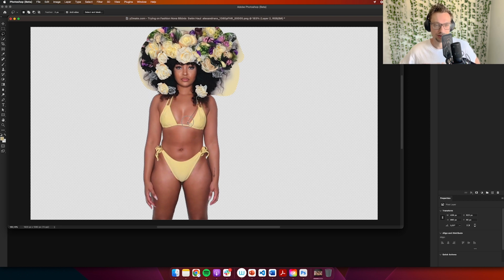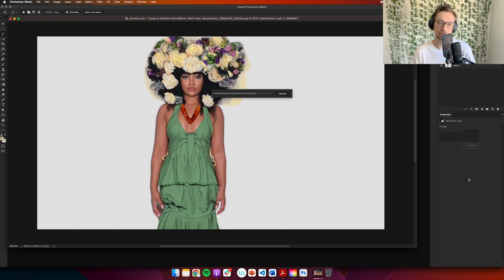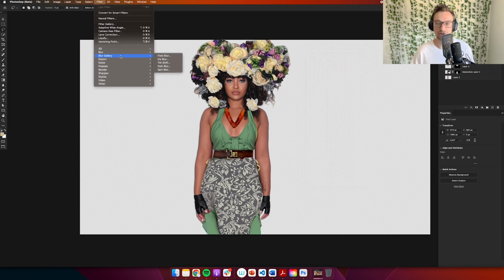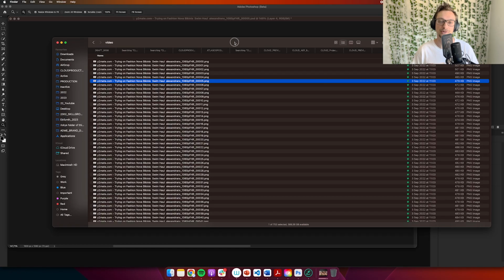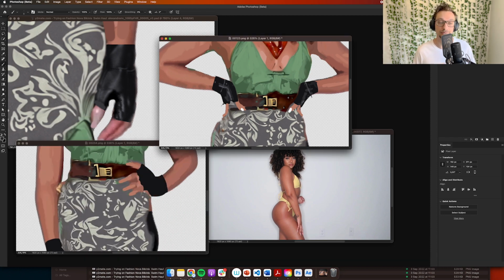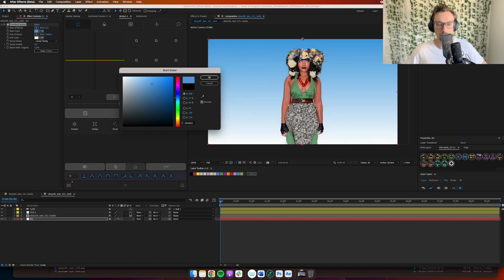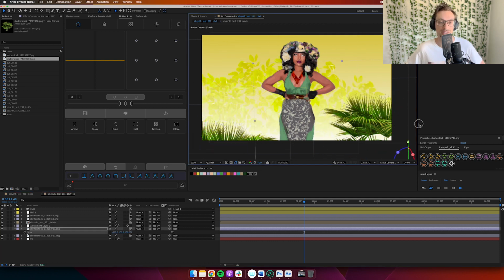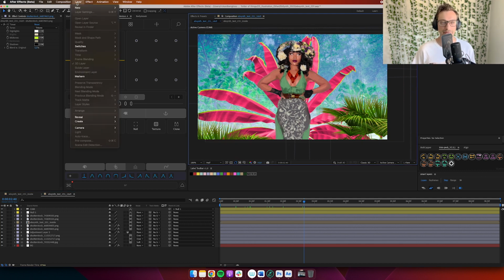AI lookbook animation: From bikini to fantasy girl (EbSynth + Photohshop Generative Fill)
Hiya!

Today we’re having a look at converting video footage of a girl in a bikini to a fantasy style thing using Generative Fill in Photoshop and EbSynth to do a style transfer.

Then we’re putting it all into After Effects for some final compositing and fixing!

This is a fun way of doing an AI-powered Lookbook and trying out different fashion looks, trends and completely making up new stuff that wouldn’t be possible in the real world

Chapters:
00:00 - Intro
00:50 - Photoshop Generative fill
04:19 - Sometimes things go wrong
04:58 - Painting and manual tweaks
05:50 - EbSynth Fixing
07:37 - After Effects fixing
12:22 - Vertical Social media version
13:00 - Outro